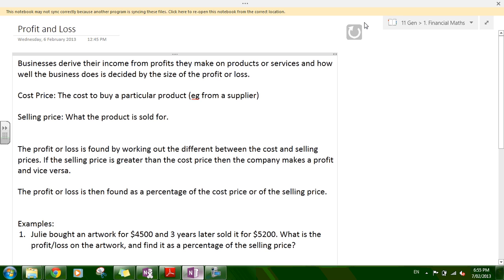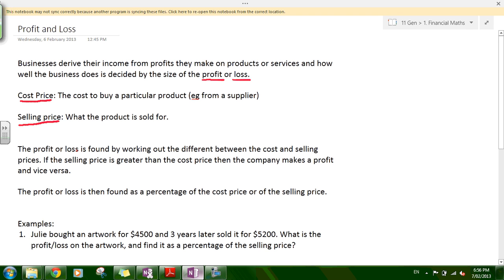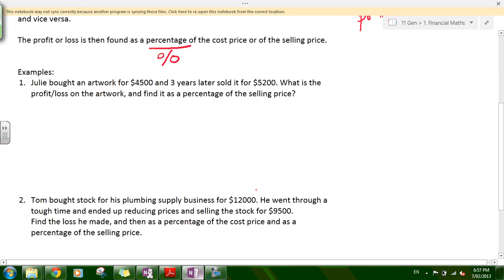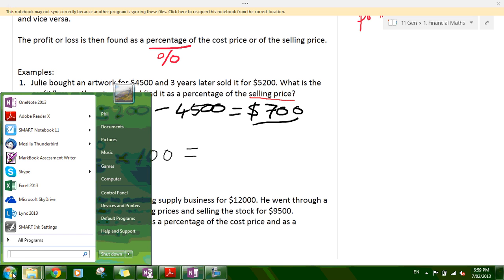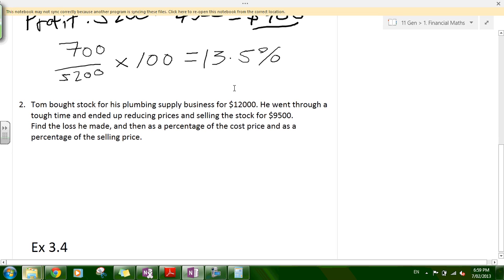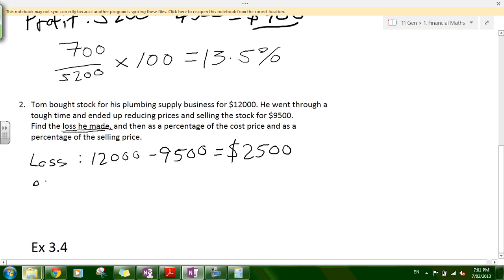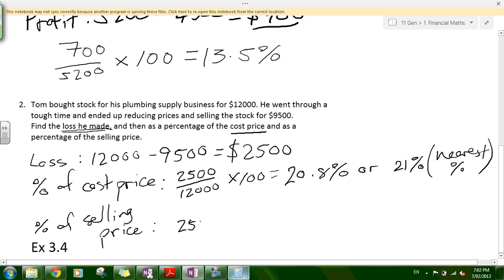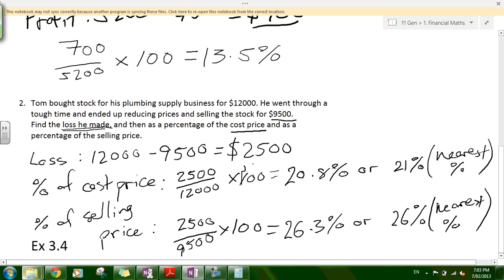7 Feb 13 11 General Profit and Loss